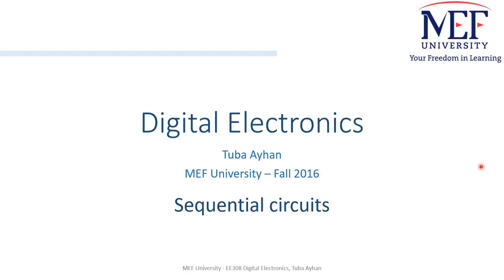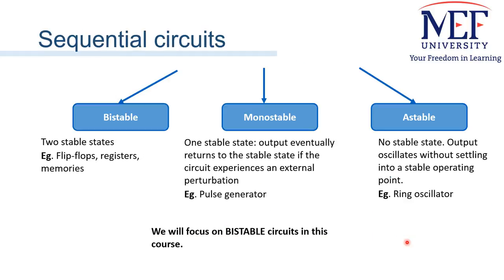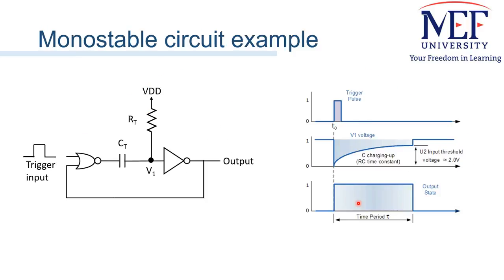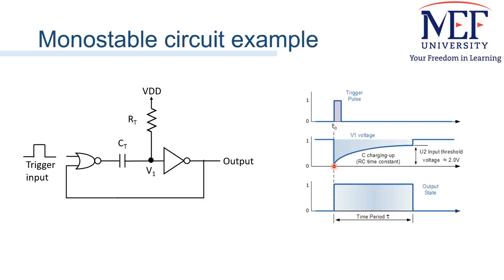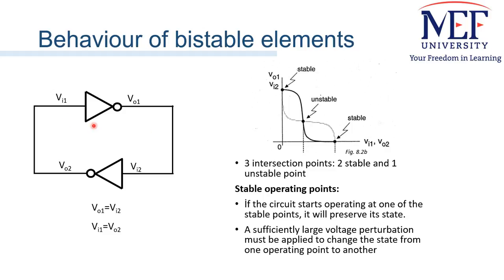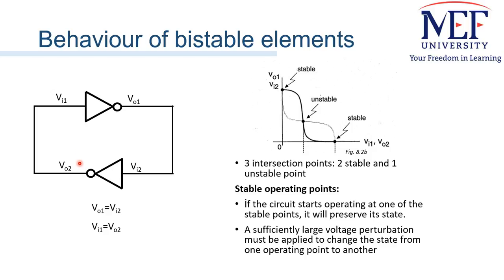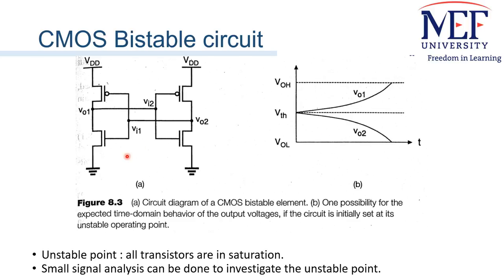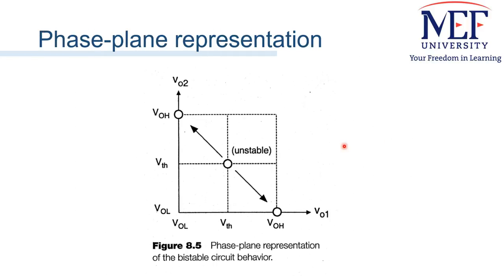sequential logic intro